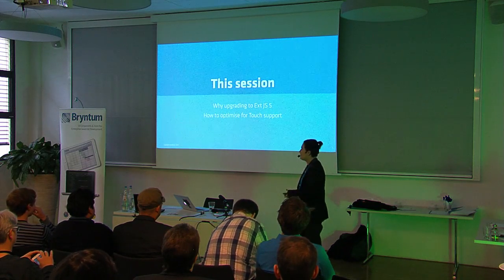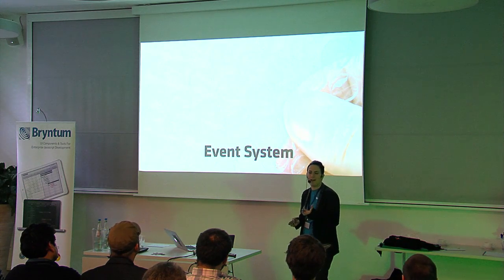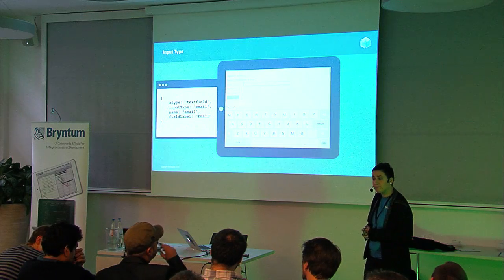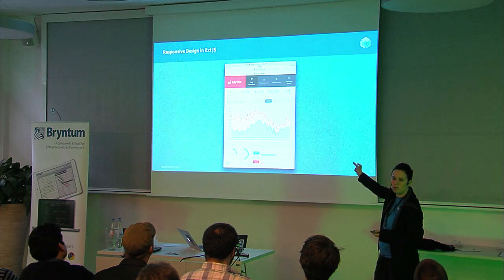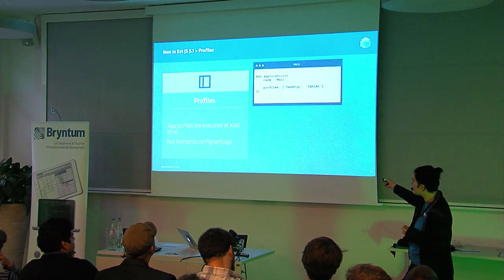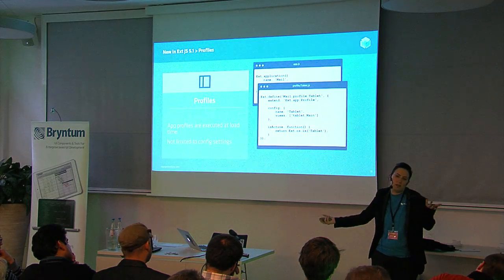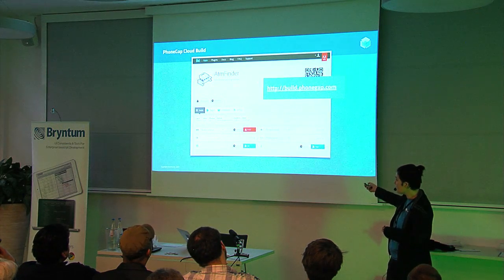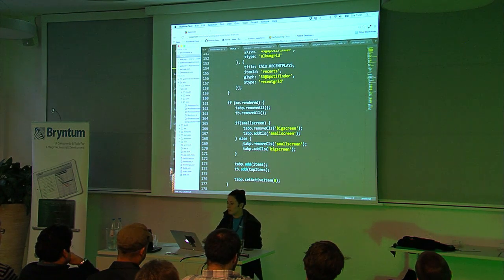Session 4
Optimizing your current Ext JS applications for touch and tablets. (Lee Boonstra, Sencha Inc.)